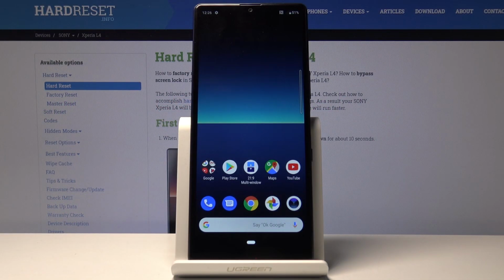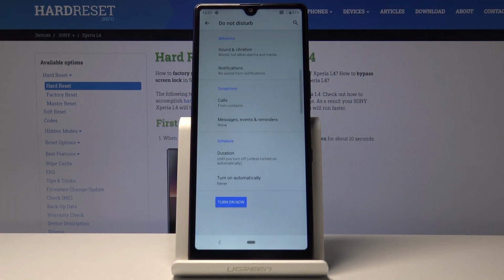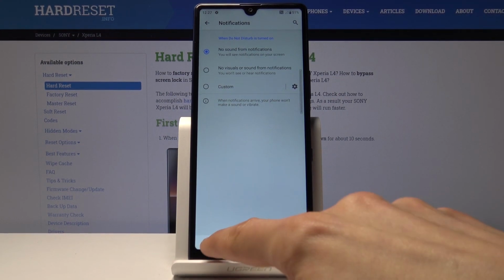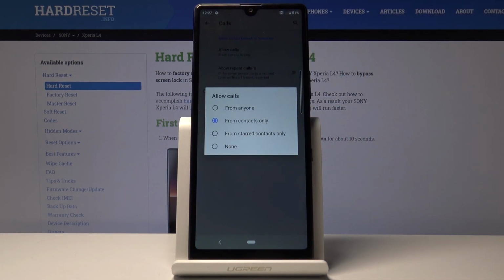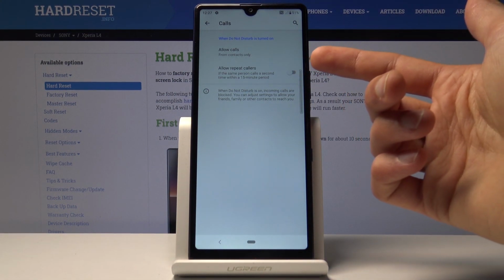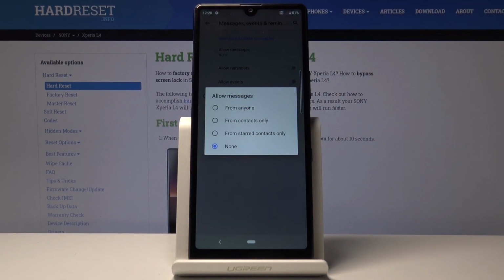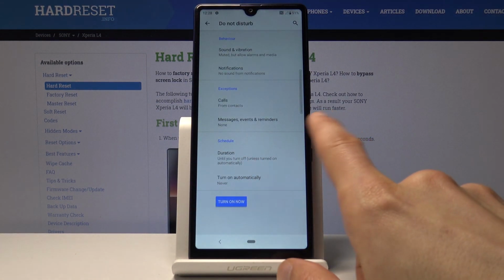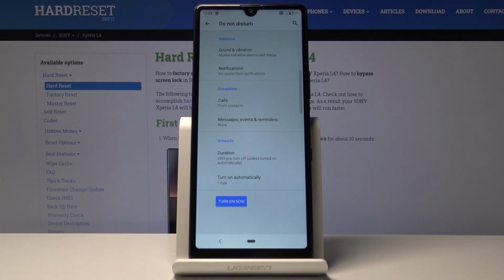How to Enable Do Not Disturb Mode in SONY Xperia L4 – DND Settings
Read more info about SONY Xperia L4:
Come along the presented tutorial, where we teach you how to activate DND mode in SONY Xperia L4. If you would like to find out how to get access to the sound settings to activate silent mode in your Sony smartphone, check the uploaded tutorial and personalize do not disturb mode in SONY Xperia L4 successfully. Let’s follow the instructions and activate DND mode in your Xperia smartphone. Visit our HardReset.info YT channel and get more useful tutorials for SONY Xperia L4.

How to use DND Mode in SONY Xperia L4? How to enable Do Not Disturb Mode in SONY Xperia L4? How to activate DND Mode in SONY Xperia L4? How to personalize Do Not Disturb Mode in SONY Xperia L4? How to turn on Silent Mode in SONY Xperia L4?